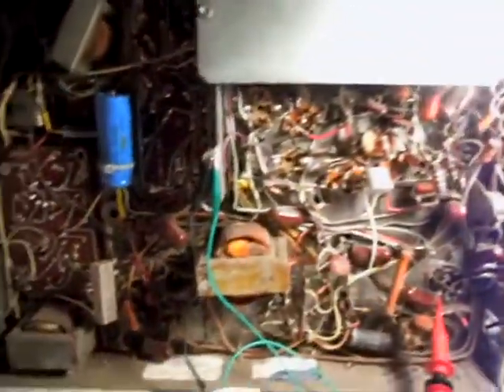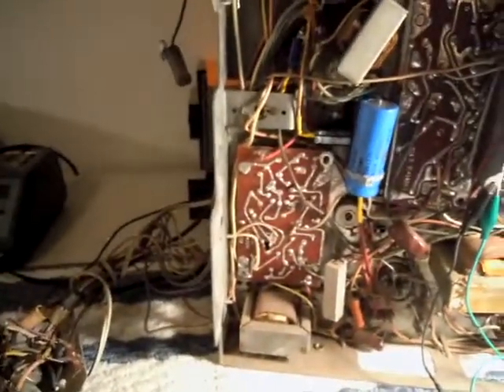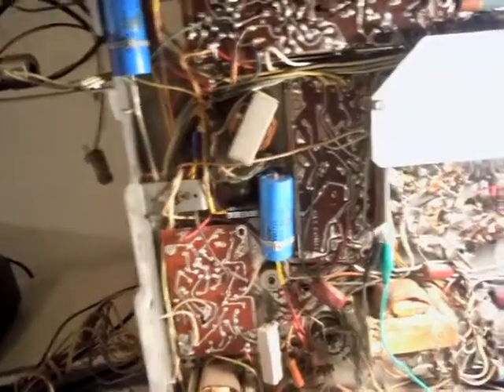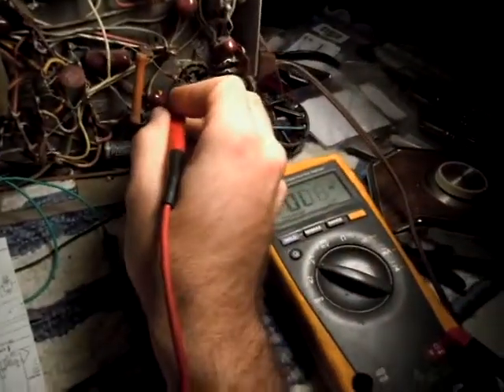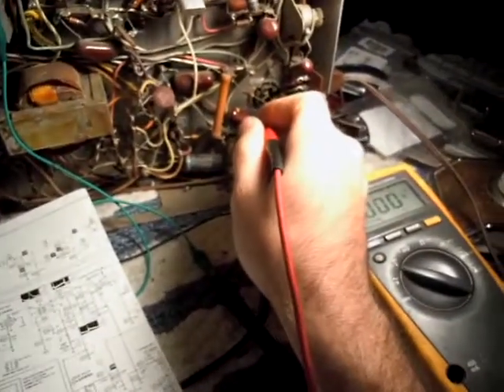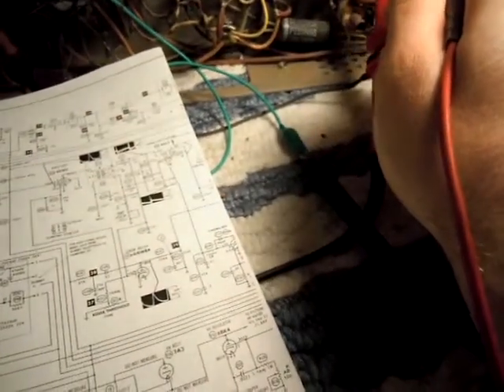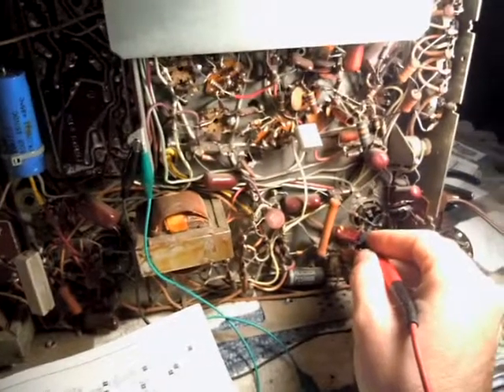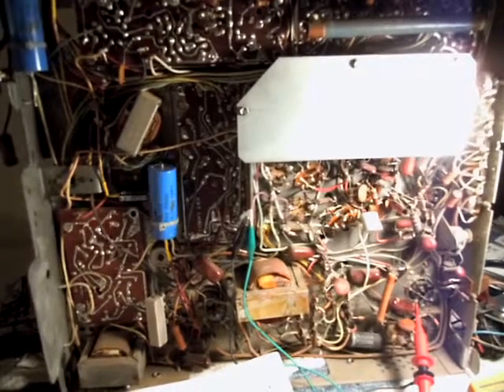Resurrecting a 1962 RCA CTC-11c Chassis after sitting 20+ years Part 1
This chassis came out of a set I'm trying to restore. it was a freebie, sitting in a barn up in alpine, ca for 20+ years. Here, I replaced the caps in the power supply, but the horizontal oscillator isn't working. . . yet.